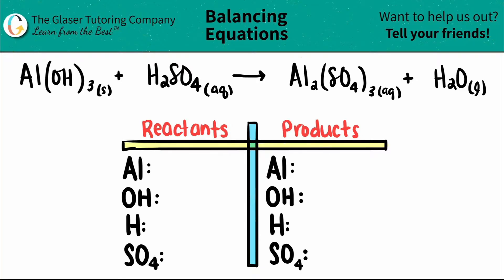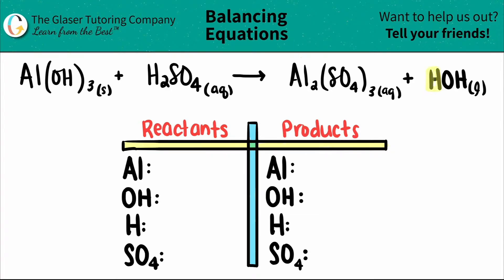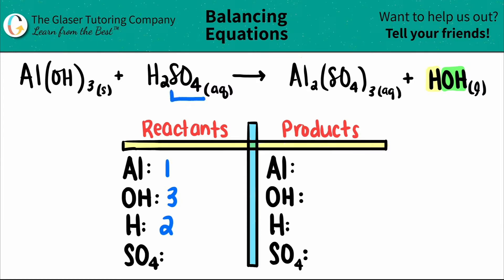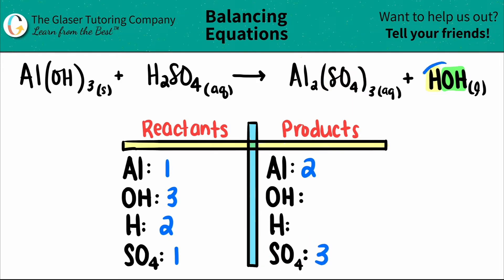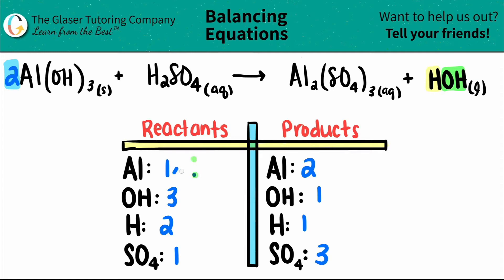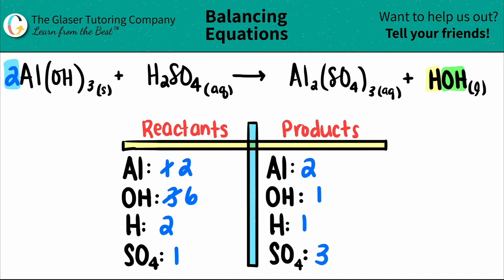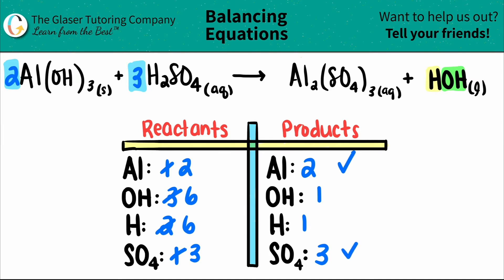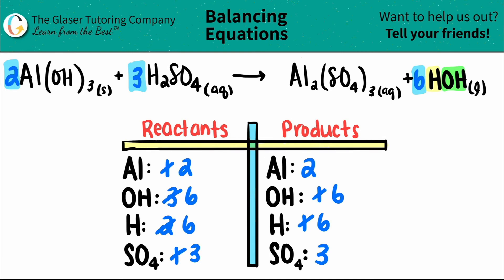How to balance Al(OH)3(s) + H2SO4(aq) → Al2(SO4)3(aq) + H2O(l)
Balance the following equation:
Al(OH)3(s) + H2SO4(aq) → Al2(SO4)3(aq) + H2O(l)